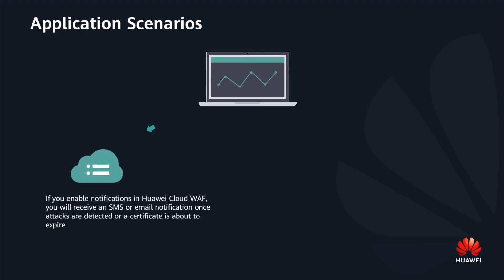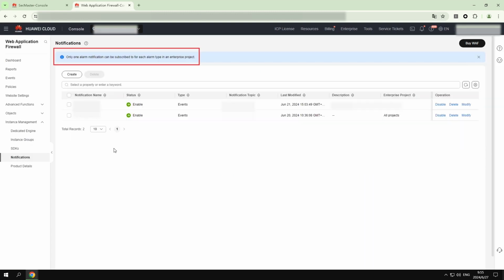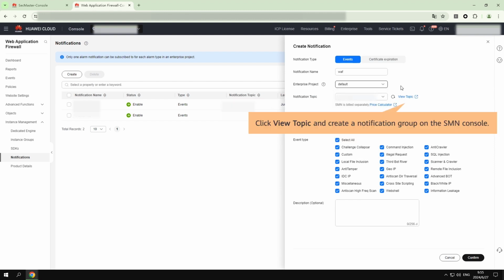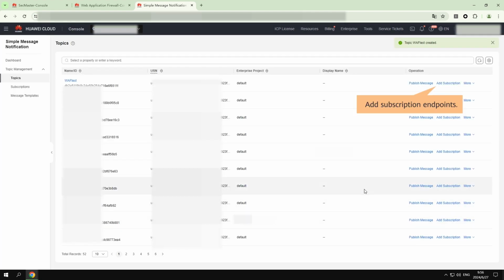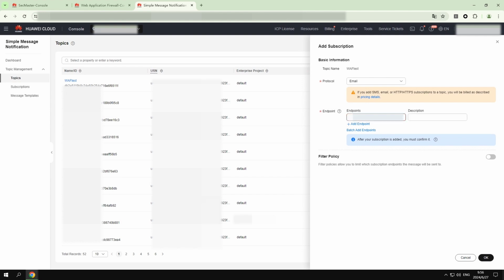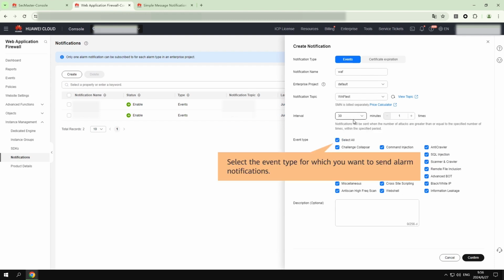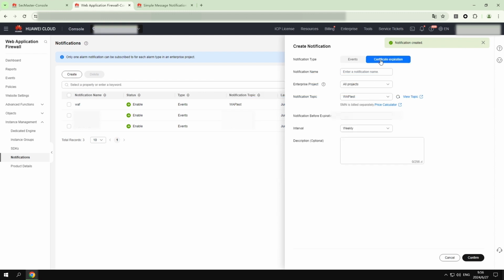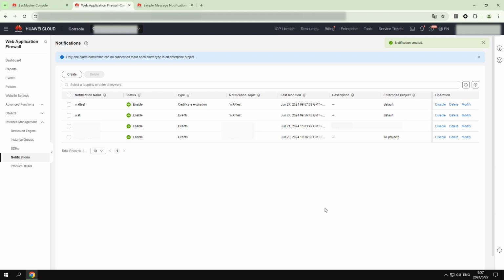Web Application Firewall(WAF): How to Enable WAF Notifications | Step-by-Step Guides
You can configure alarm notifications and certificate expiration reminders. When an attack is detected or a certificate is about to expire, WAF notifies you by the way you configure, such as email or SMS. This video shows how to enable notifications.